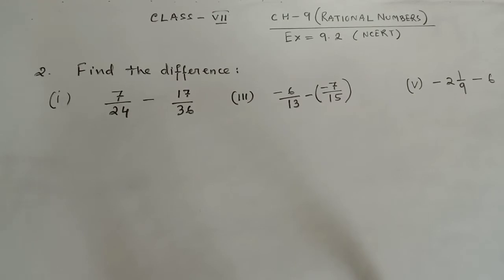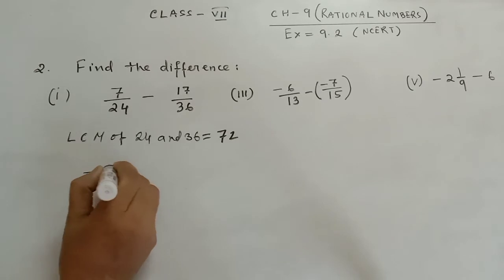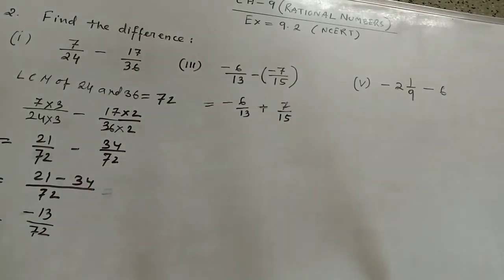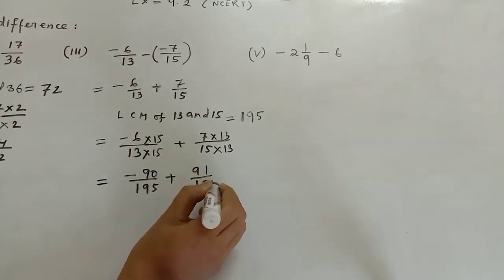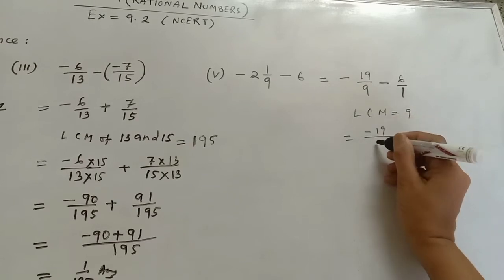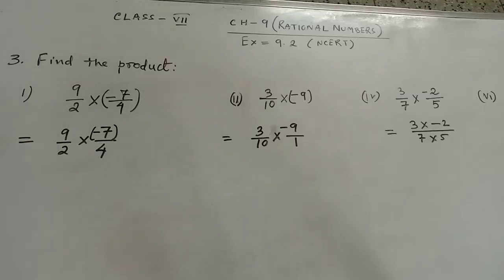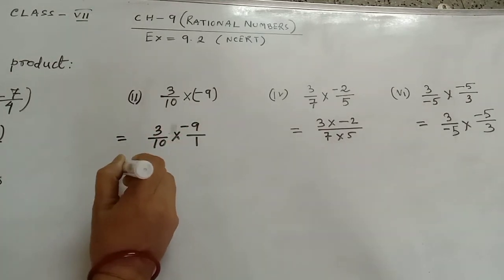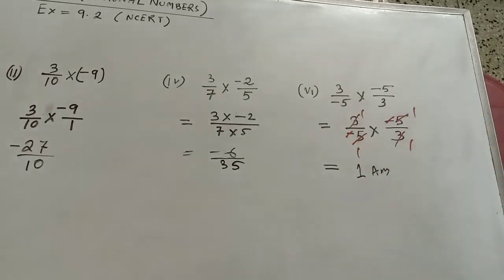Rational Numbers || Subtraction and Multiplication of Rational Numbers || Class 7